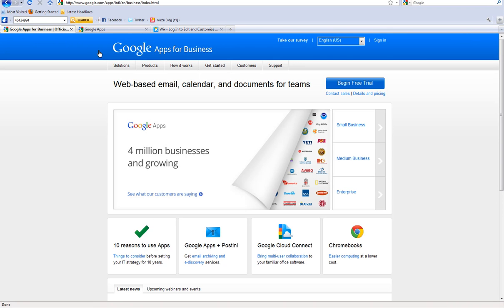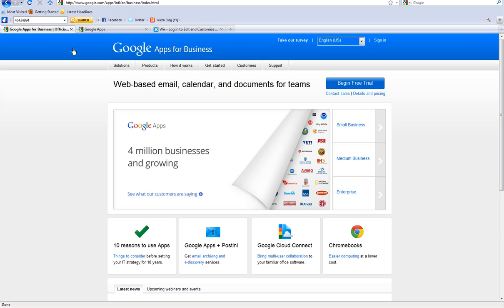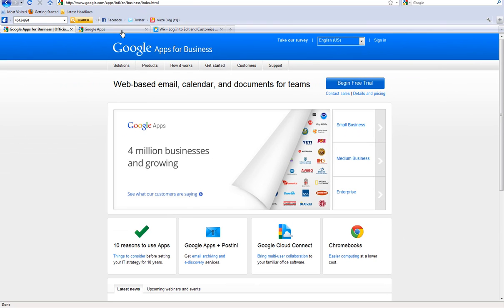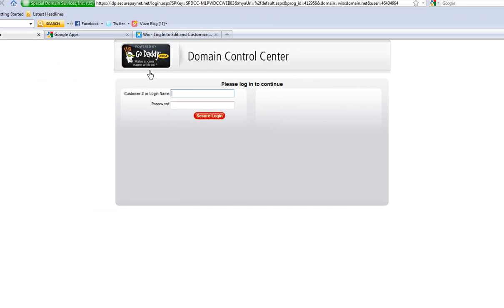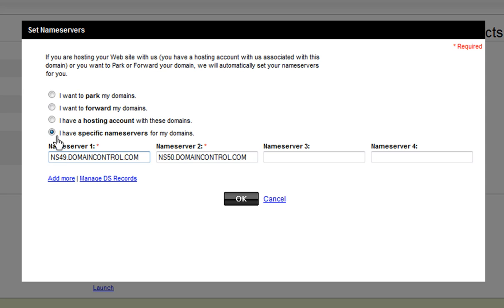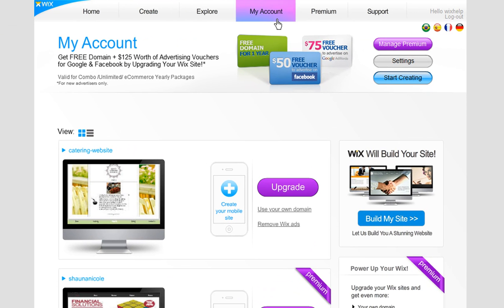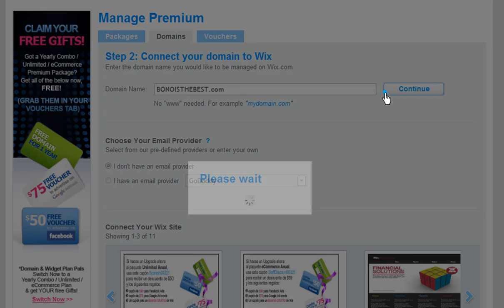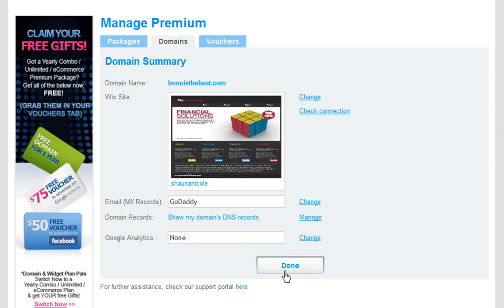How to connect your Domain from Google Apps to your Wix website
Learn how to connect your domain from Google Apps to your Wix website. This is done in your Google Apps account and in your Wix account.  Click below to sign up!